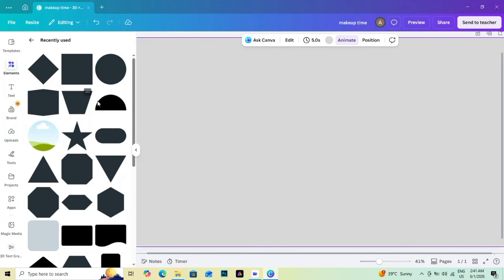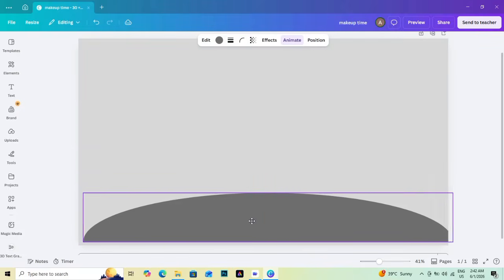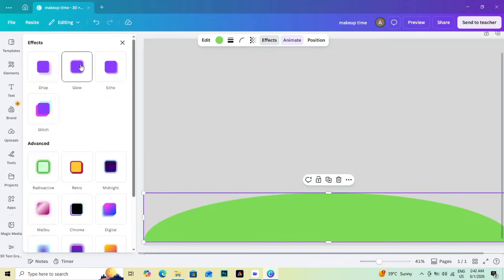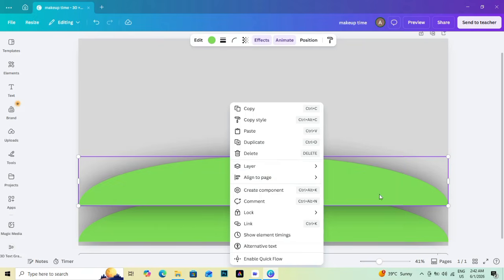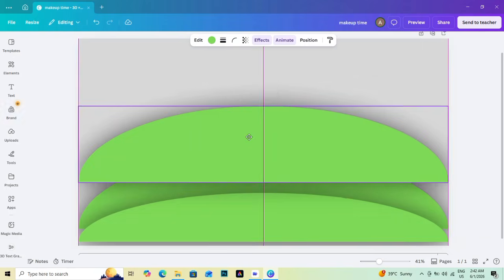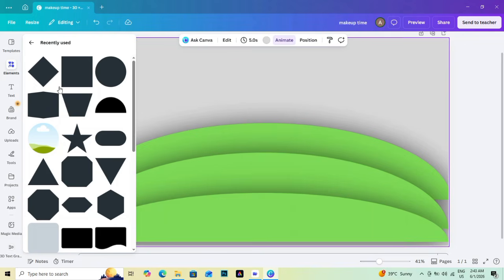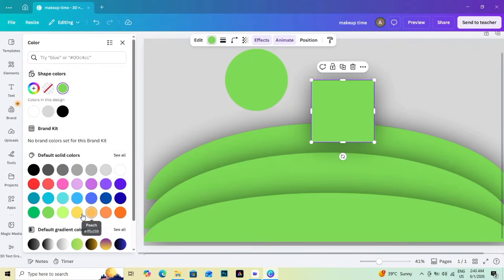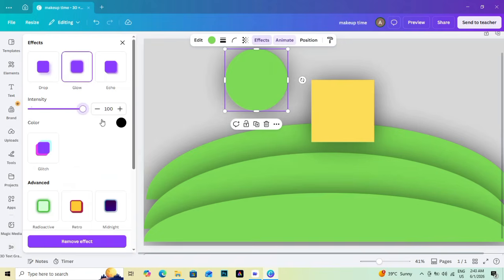HDR 4K Portrait|Professional Retouching LookCanonR6 + Photoshop ColorGradingMasterclass#E9DED88#4059